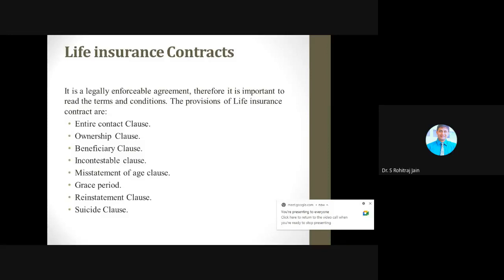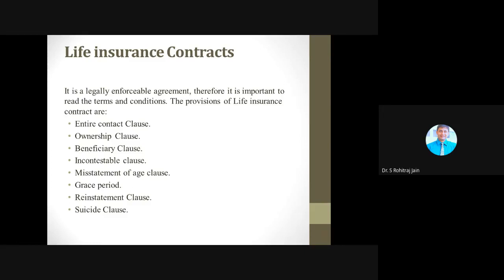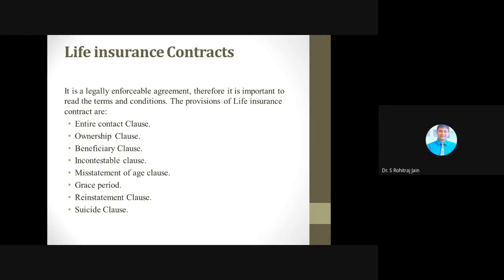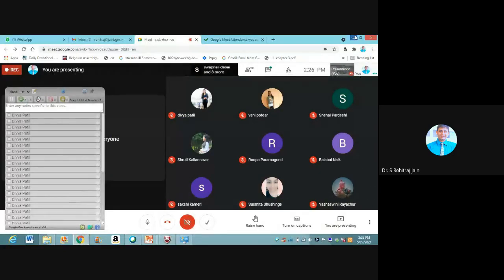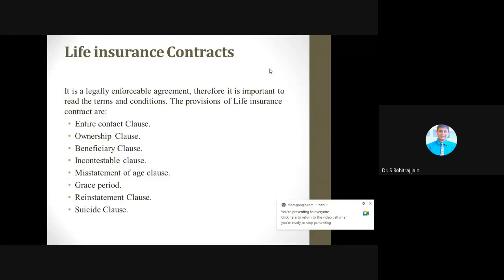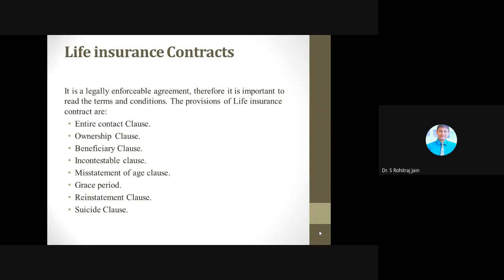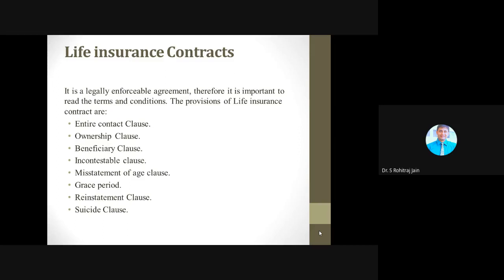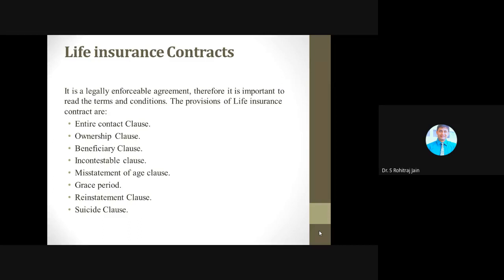JCE MBA - IV Semester - Risk Management and Insurance - 27th May 2021